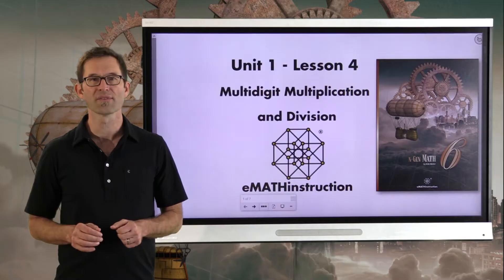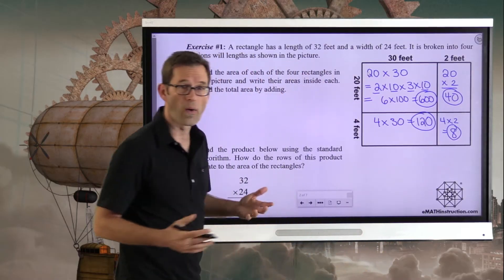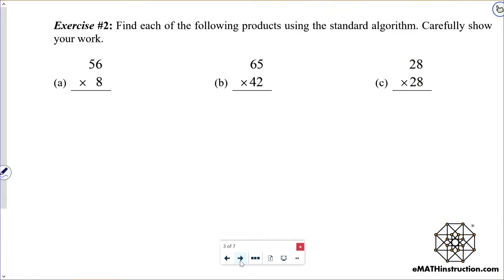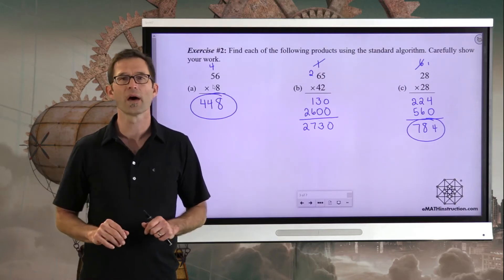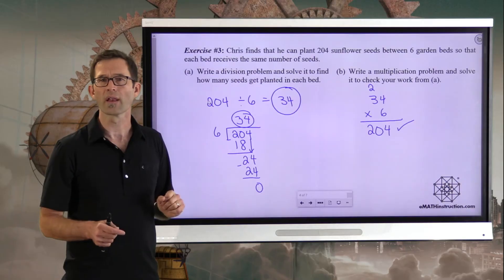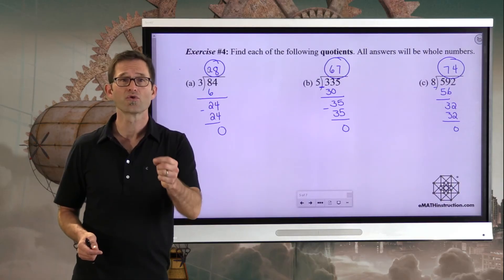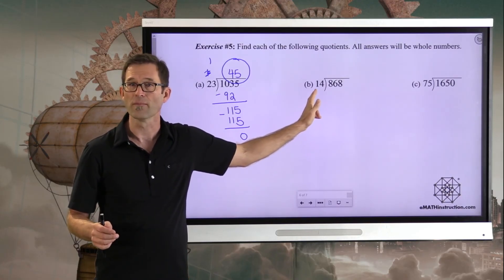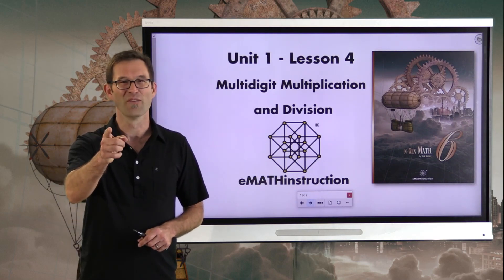N-Gen Math 6.Unit 1.Lesson 4.Multidigit Multiplication and Division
In this lesson we review the basic algorithms for multiplying and dividing multi digit whole numbers.